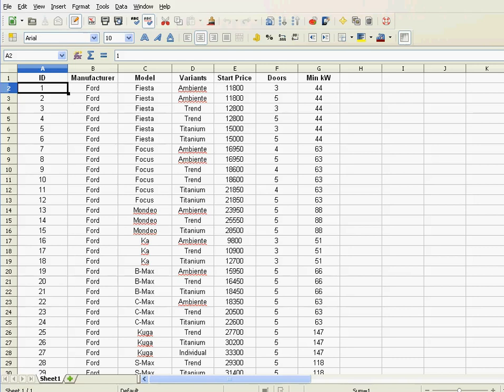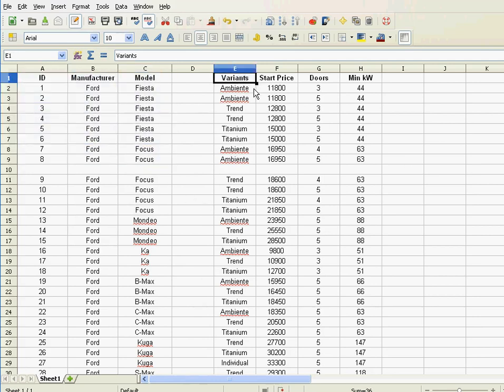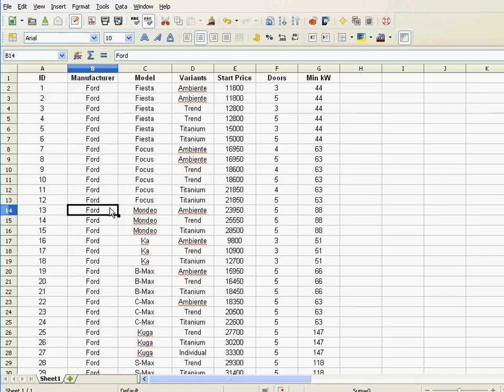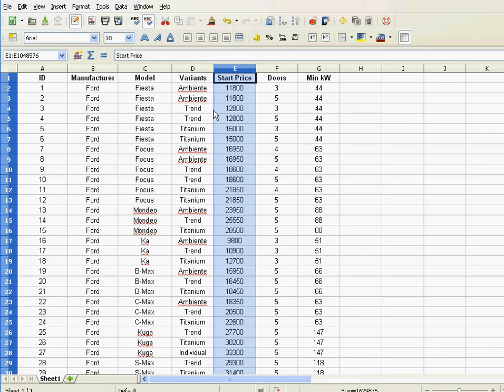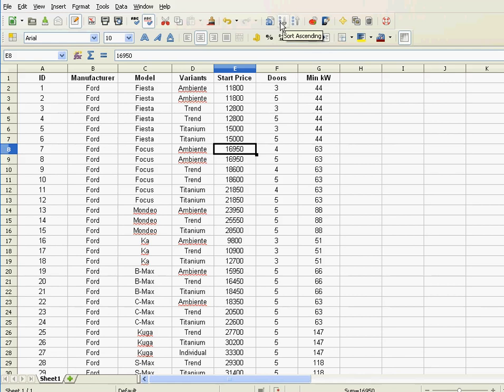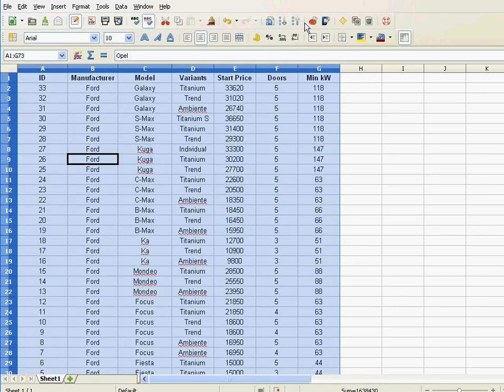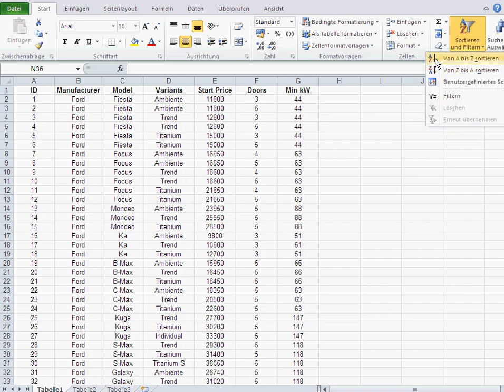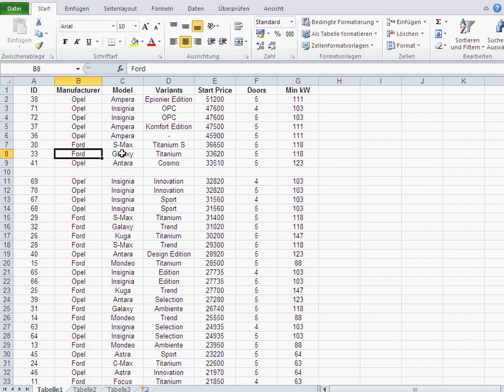Sorting Spreadsheet Data Part 1 -- Sorting by One Key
How do you sort your data in Excel or similar applications by 1 key, and the things you have to watch out for.